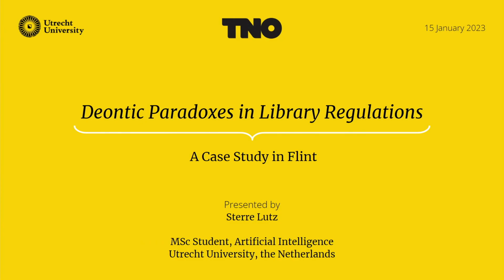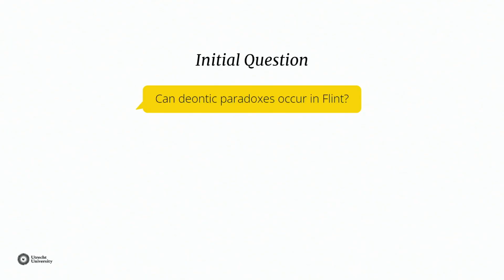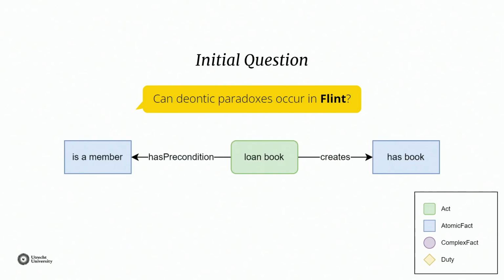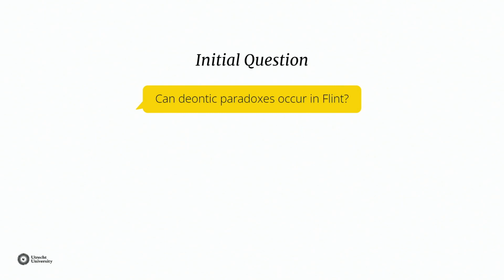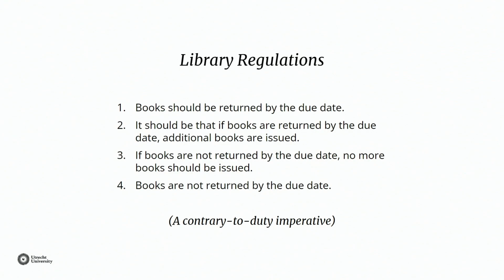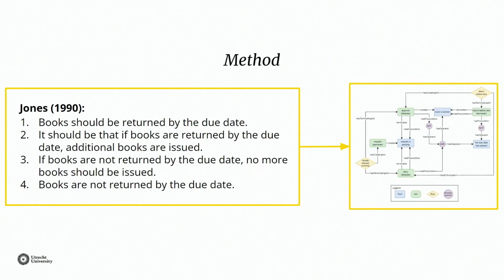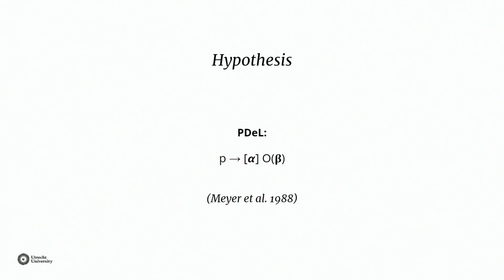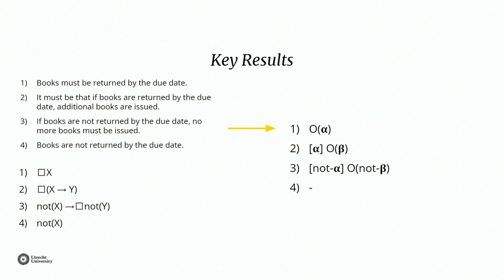[ProLaLa'23] Deontic Paradoxes in Library Lending Regulations: A Case Study in Flint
Sterre Lutz

Flint is a frame-based and action-centered language developed by Van Doesburg et al. to capture and compare different interpretations of sources of norms (e.g. laws or regulations). The aim of this research is to investigate whether Flint is susceptible to paradoxes that are known to occur in normative systems. The example of library lending regulations - first introduced by Sergot in 1982 to argue for including deontic concepts in legal knowledge representation - is central to this analysis. The hypothesis is that Flint is capable of expressing Sergot’s library example without the occurrence of deontic paradoxes (most notably: the Chisholm paradox). This research is a first step towards a formal analysis of the expressive power of Flint as a language and furthers understanding of the relation between Flint and existing deontic logics.